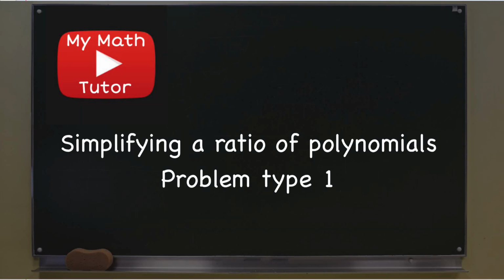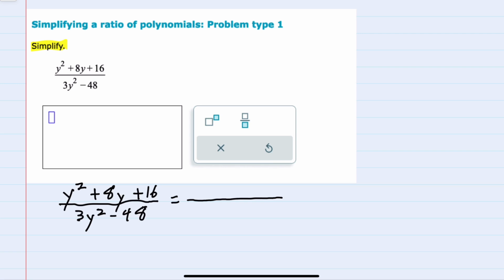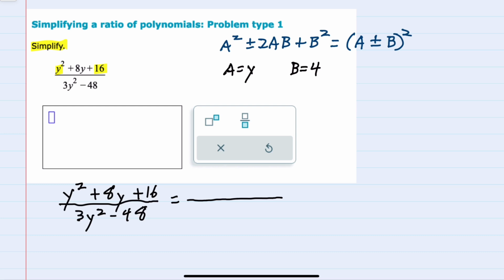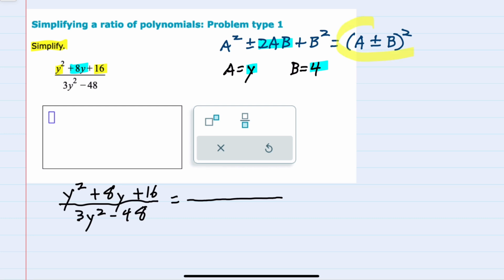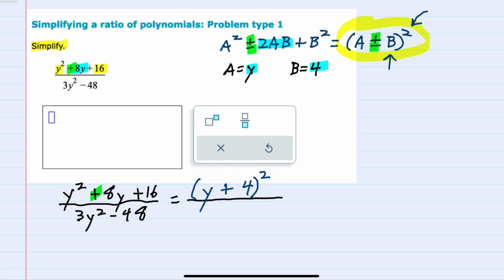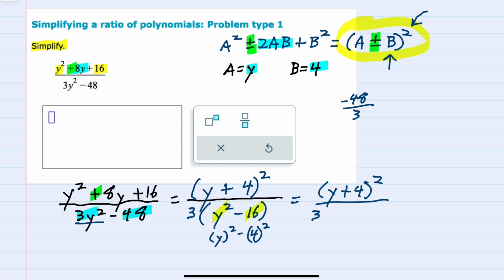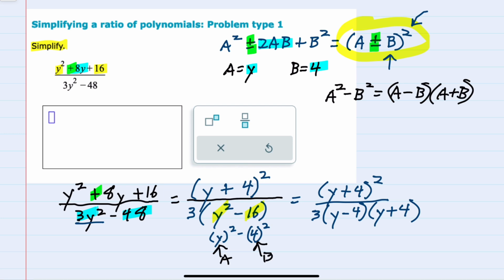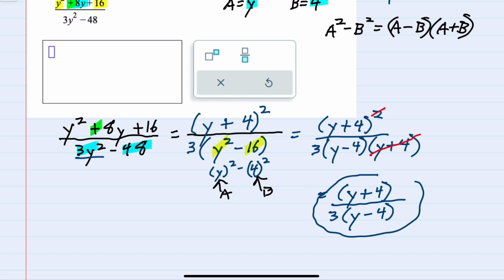ALEKS | Simplifying a ratio of polynomials: Problem type 1 (Updated)